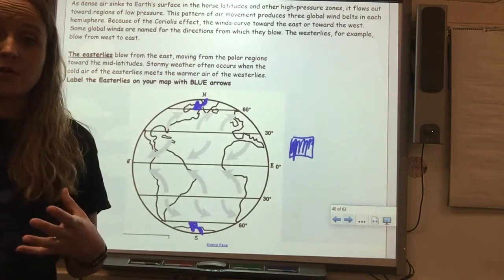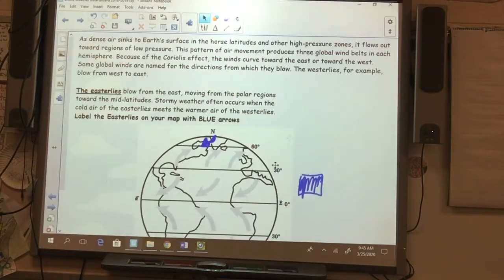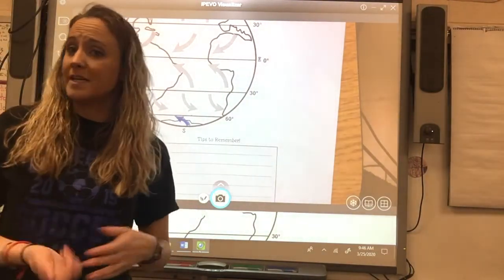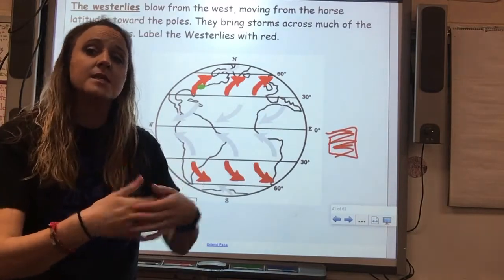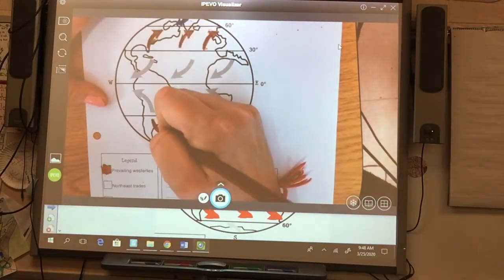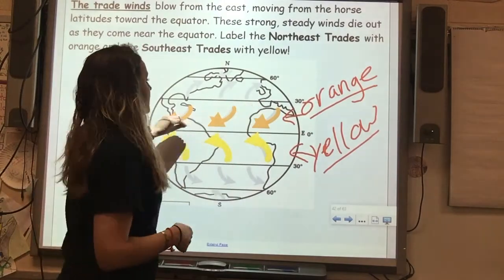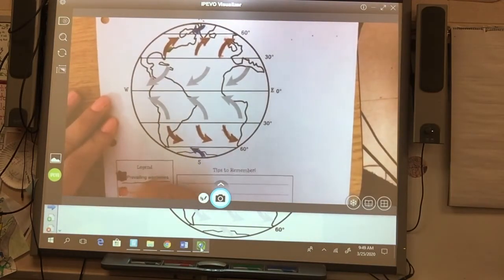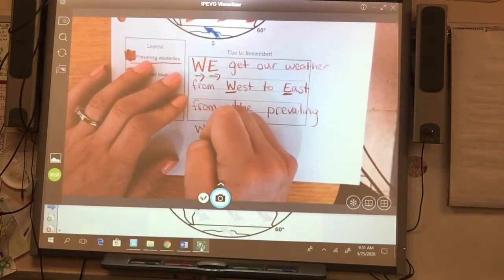Tuesday Part 2 4-1 Global Winds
In part 2 you will learn abuot global winds, their name, direction and location.